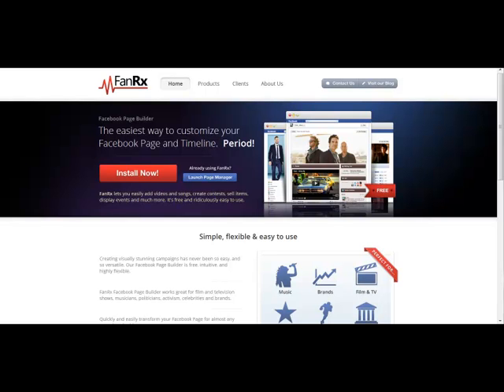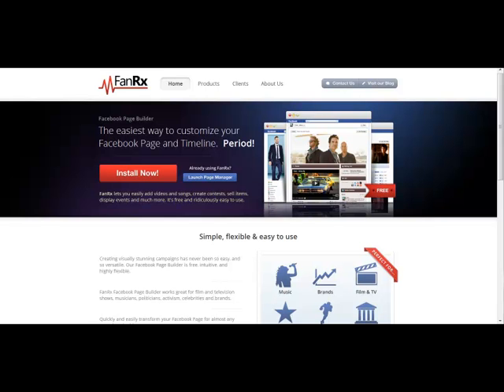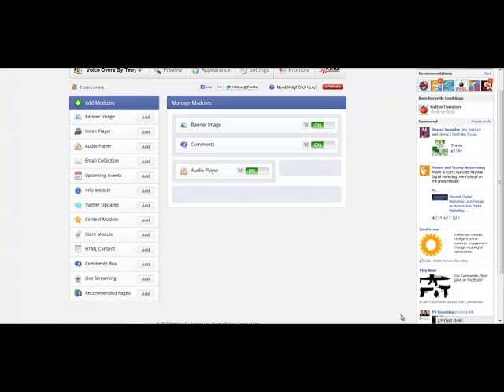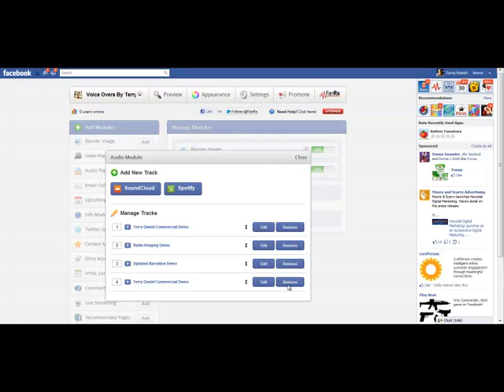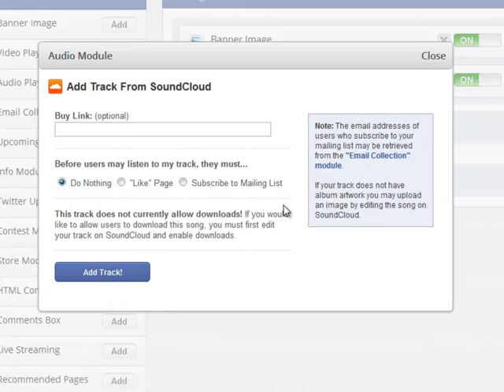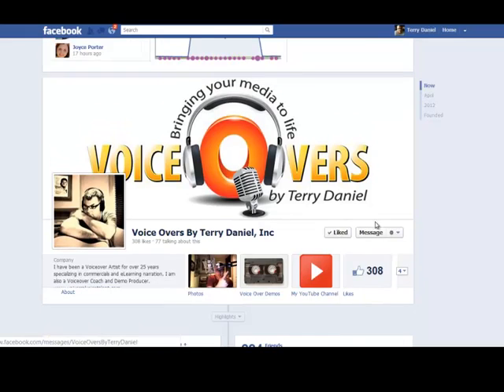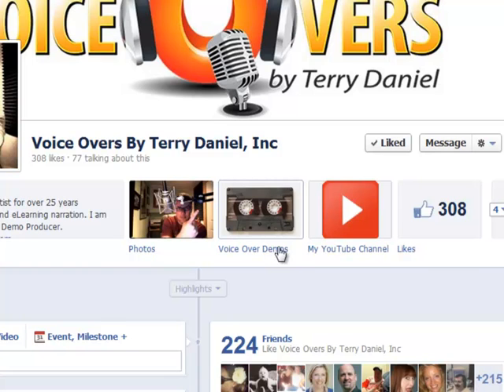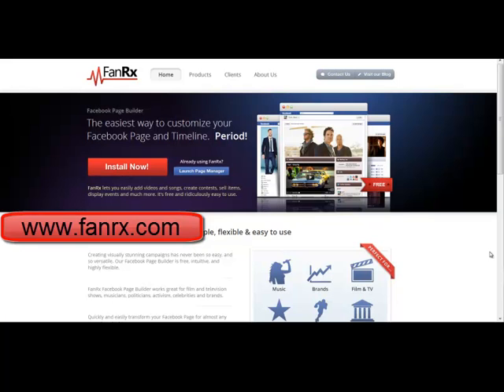How To Use FanRx On Your Facebook Brand Page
Here's a few tips on how to use FanRx to dress up your facebook brand page including adding your demos!

For more information on voiceover training, please visit my